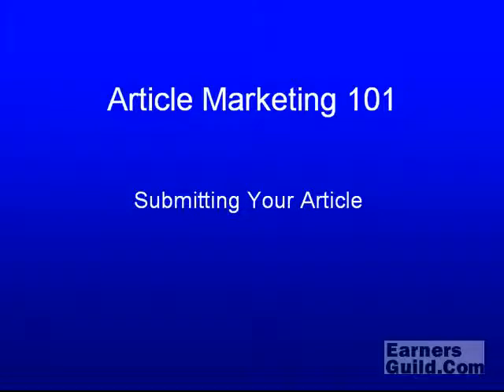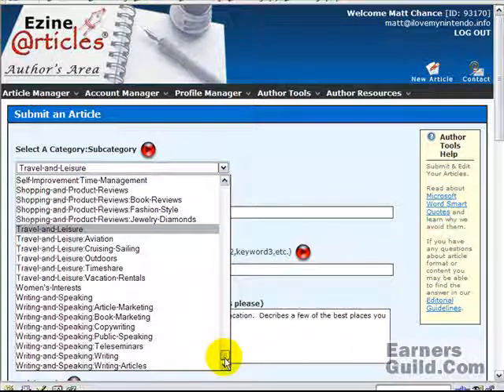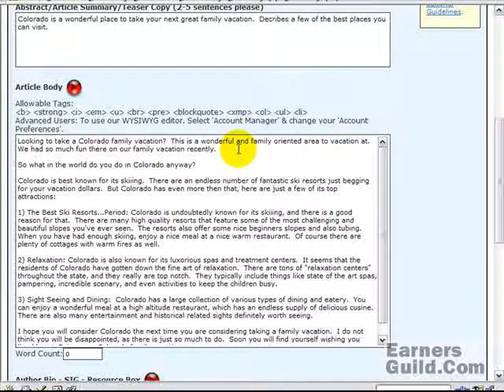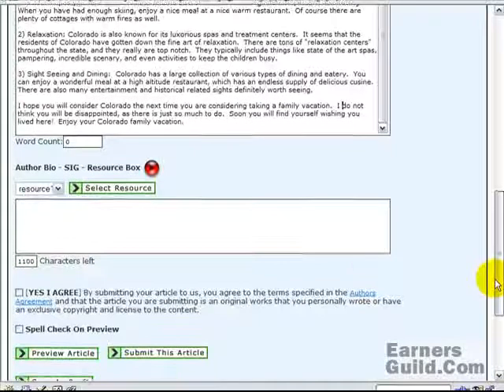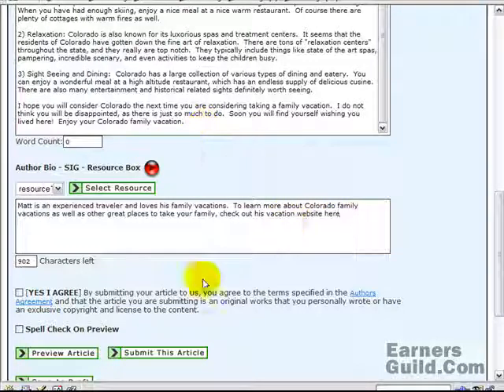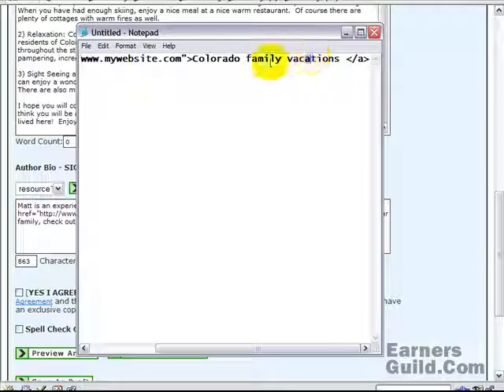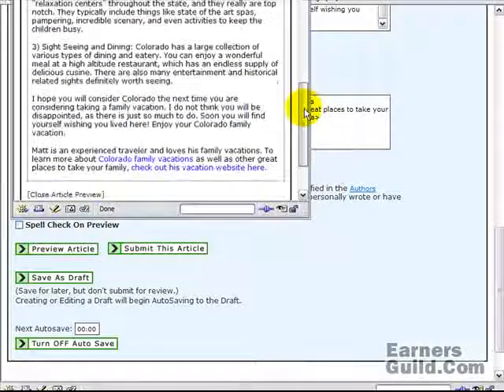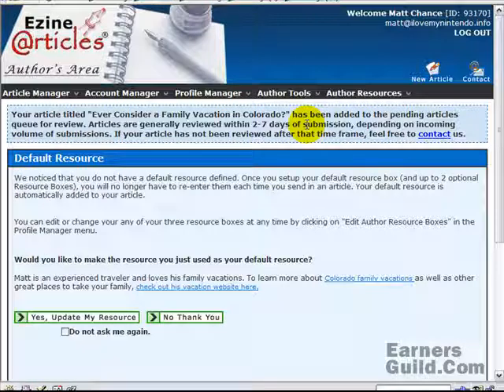Article Marketing Mastery Pt. 15